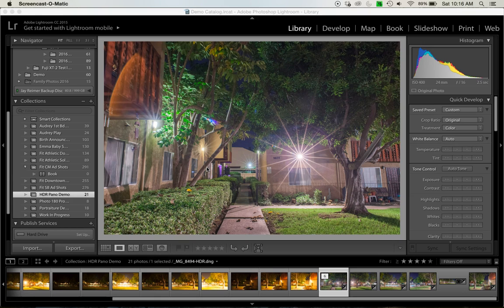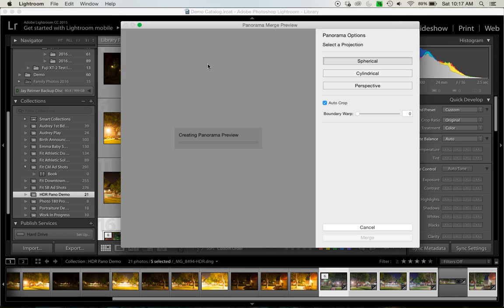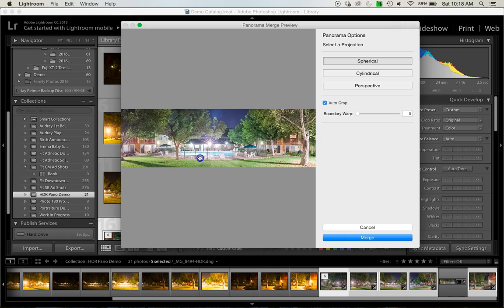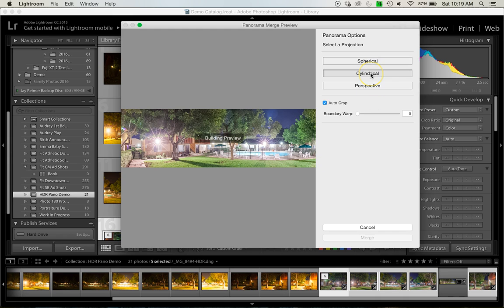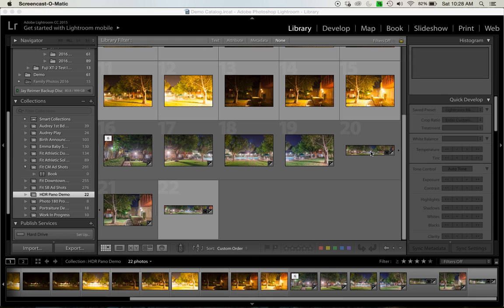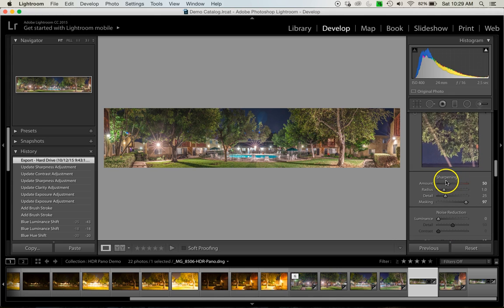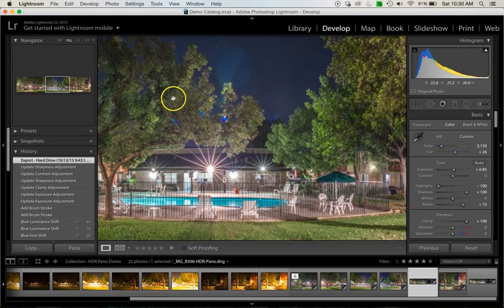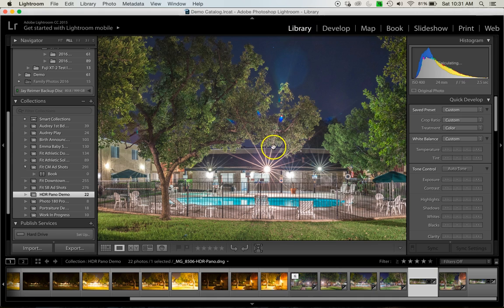HDRPanorama Part 2